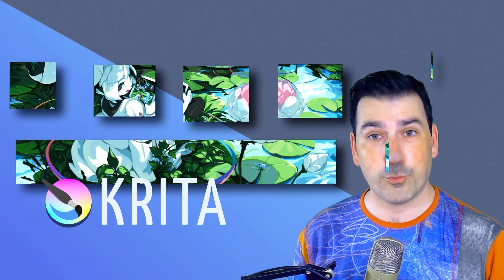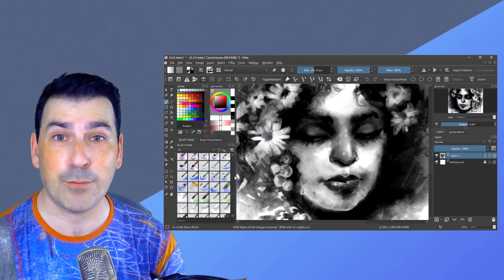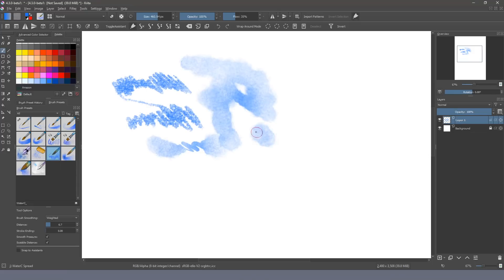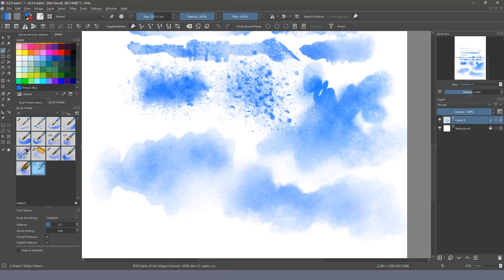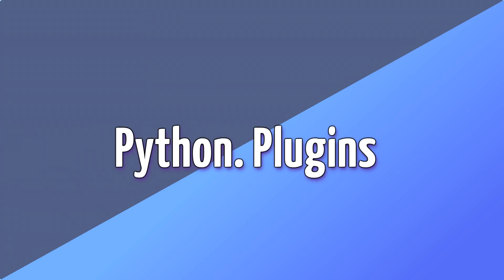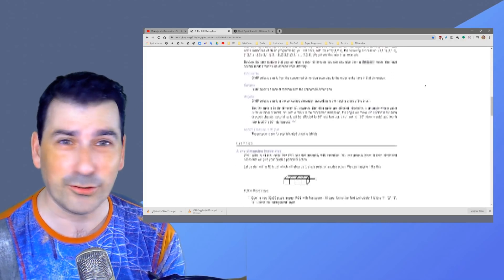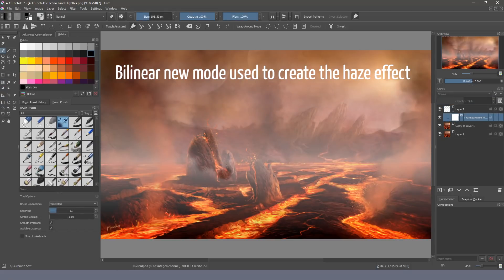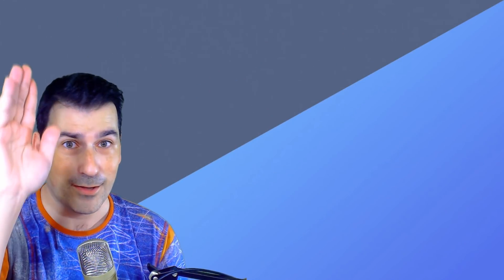Krita 4.3 Released. Reviewing the release notes!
Krita 4.3 Has been released!
Do you want to know what has changed or added? follow me and you will discover a lot of interesting things in the Krita world. Also we need lot of likes because that helps a lot in the Youtube platform to be more visible 🥰. But only if you think we deserve your attention. See you and enjoy painting.

⚠ UPDATED: DOWNLOAD THE FILES for watercolor used with a mouse.

And remember the best place to receive help for Krita technical support is here:

🔷Time codes 👇👇
Chapters
0:00 - Start
1:10 - Android
1:40 - Animation
1:56 - Resources. Watercolor brushes
7:18 - Filters. Gradient map. color mode
7:48 - Filters. Gaussian Highpass filter
8:10 - Layers
8:22 - Python
9:19 - Painting. RGBA brushes
10:10 - Painting. Multidimension export animated brush
11:06 - Window handling
11:17 - Color Handling
11:33 - Snapshot docker
12:04 - Tools. Magnetic selection tool
12:26 - Tools. New modes in gradient tool
12:35 - Tools. Fill & Contiguous selection tool
13:46 - Invisible part

Wanna help your people translating this to your own language? Of course you can do it

🔸🔶🔹🔷 ❤SUPPORT KRITA 🔷🔹🔶🔸
If you like these kind of contents let us to know it  and we will bring you more :D. And if you want to support us, you can buy our products and donate